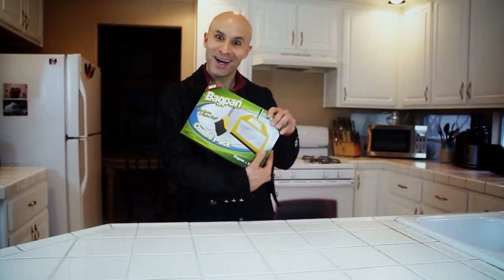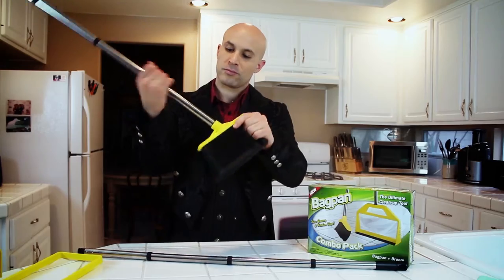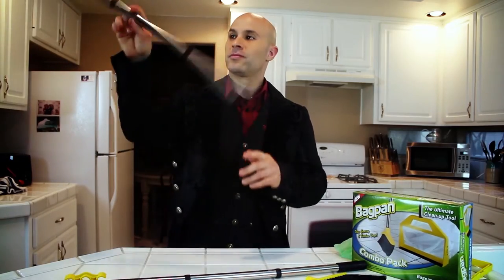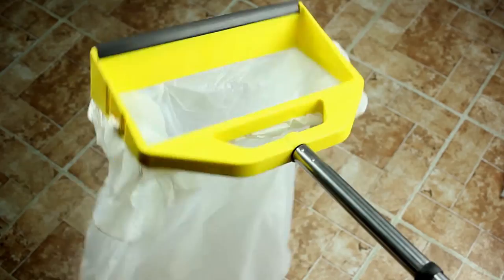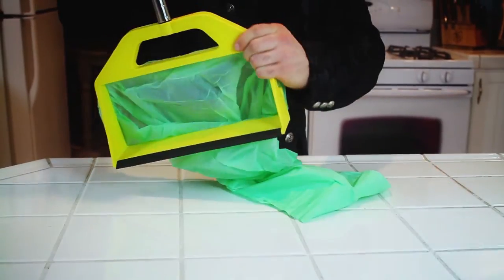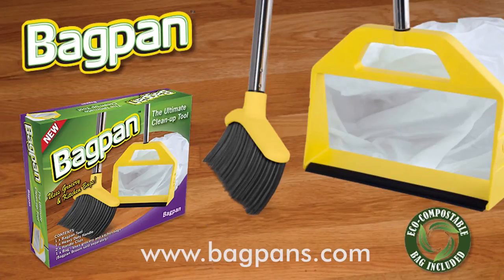Funny commercial for a unique product! Get the Bagpan today!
Bagpan the ultimate clean-up tool!

This video is uploaded by SG Productions LLC.  If your looking for more info on Seth Grabel,